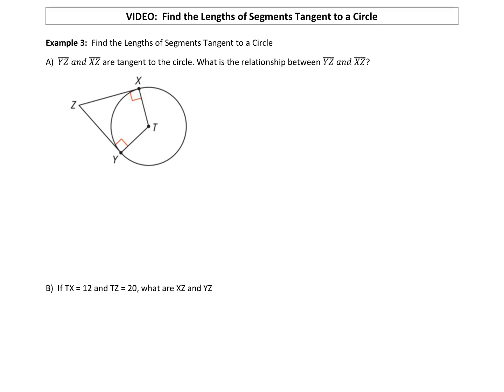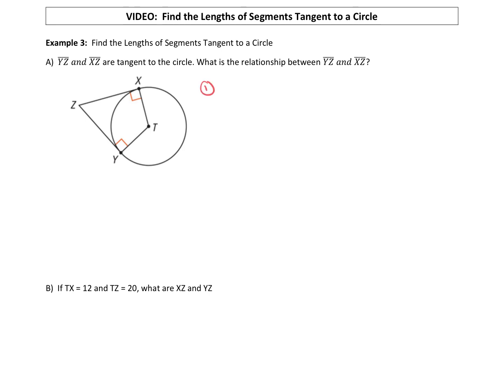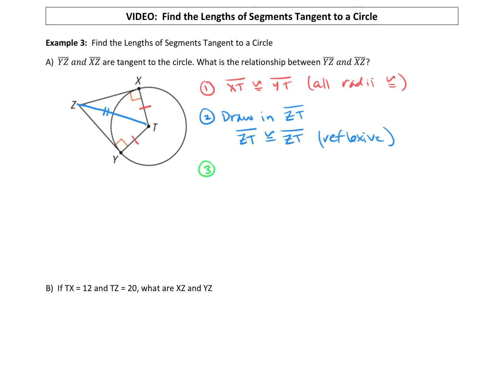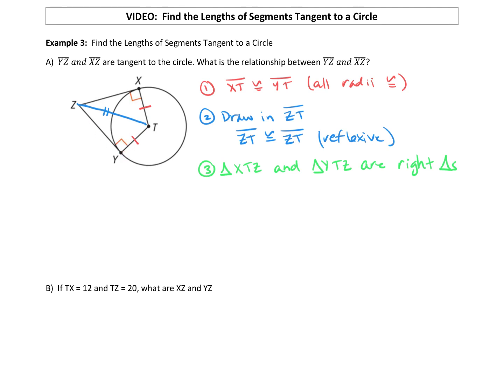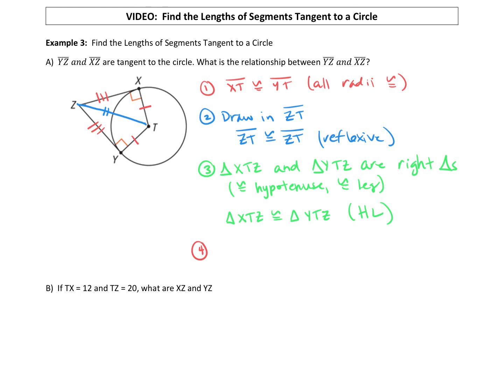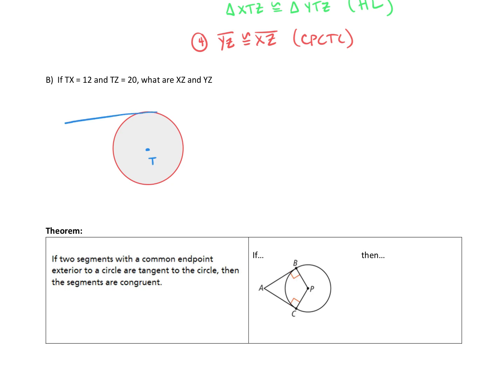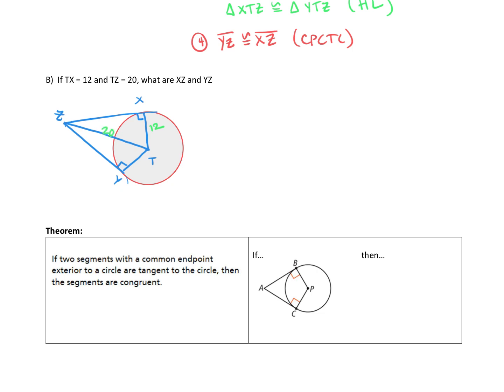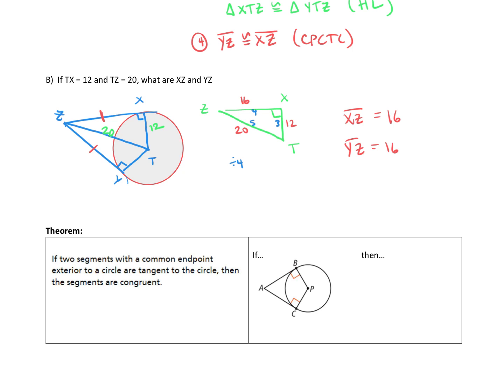Find the Lengths of Segments Tangent to a Circle